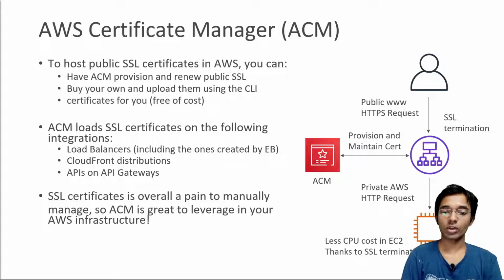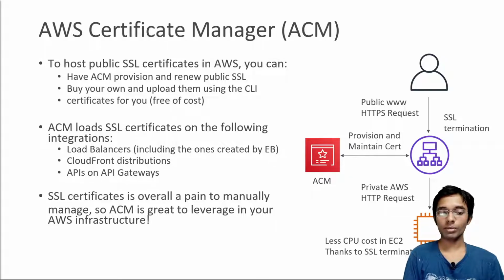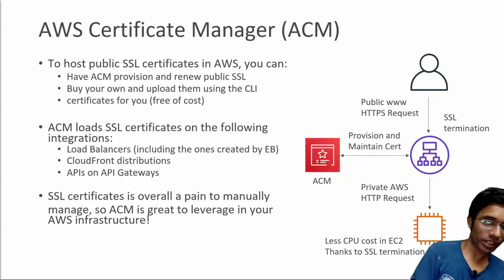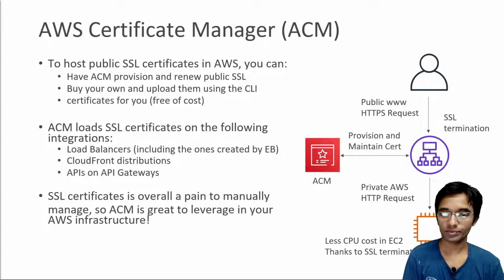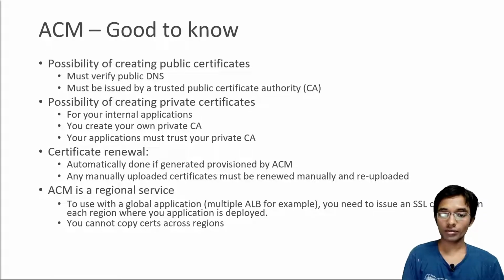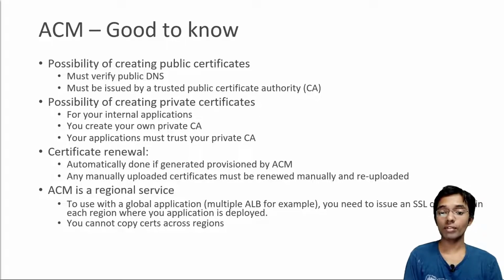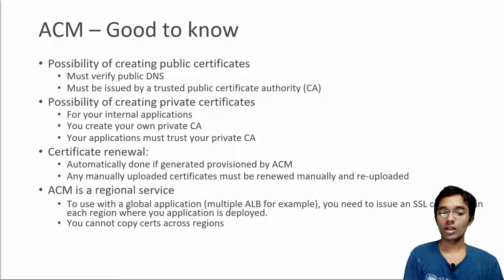AWS Certificate Manager ACM, AWS Certified Solutions Architect Professional